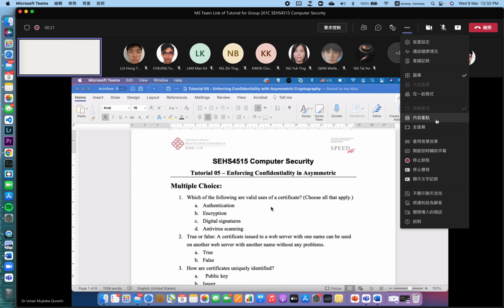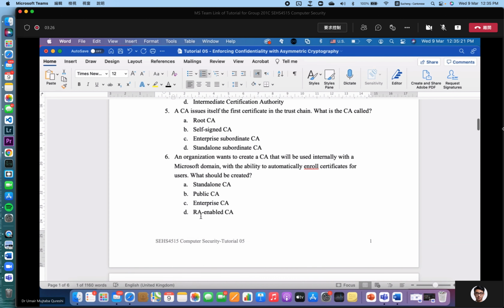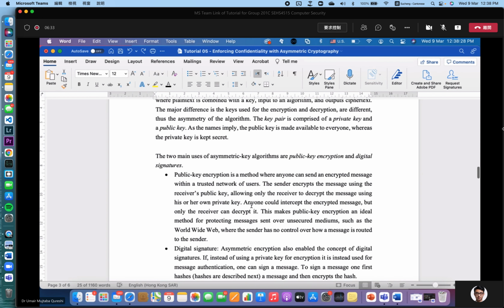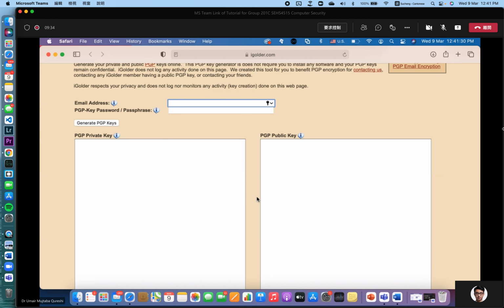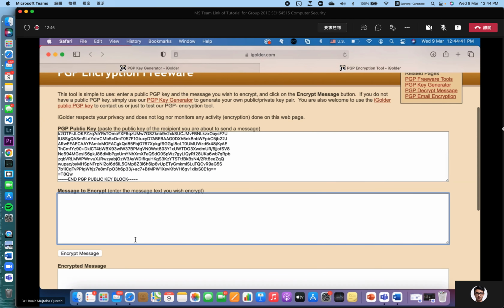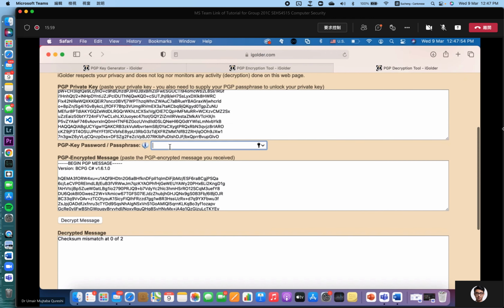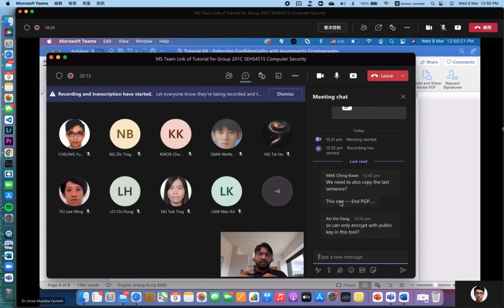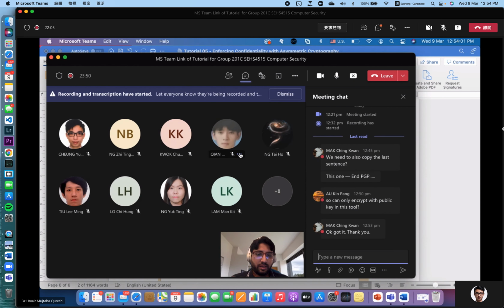Screen Recording 2022 03 09 at 12 32 07 PM